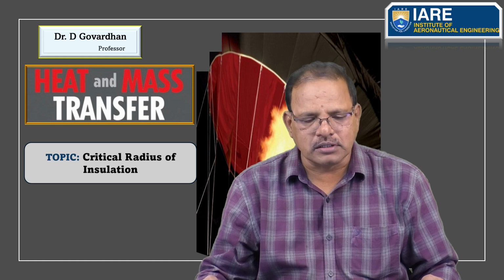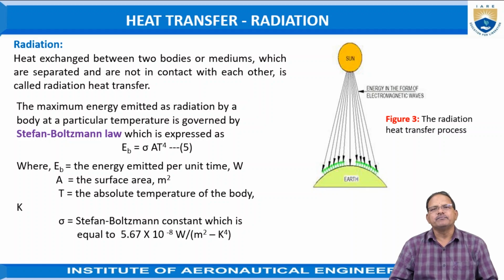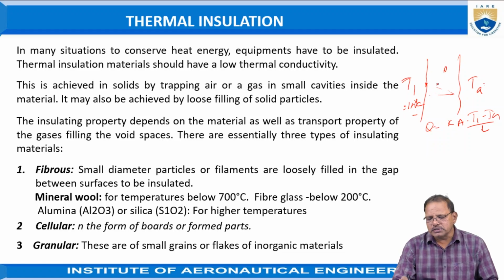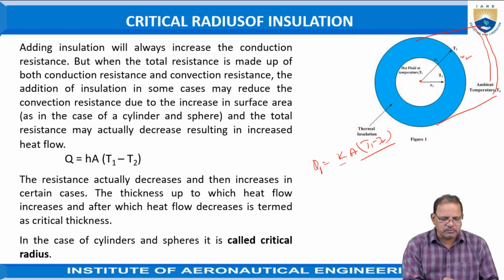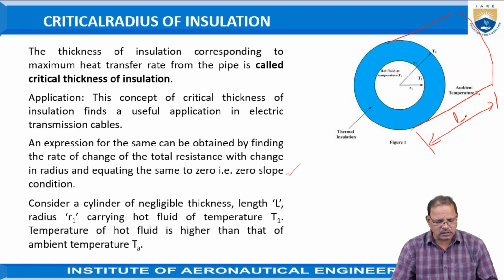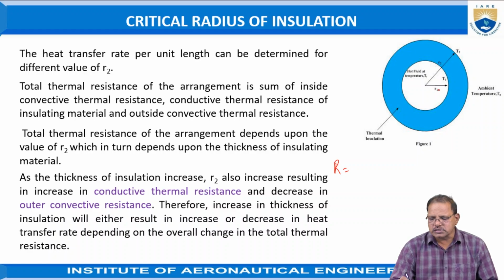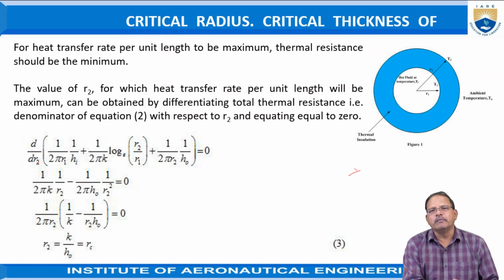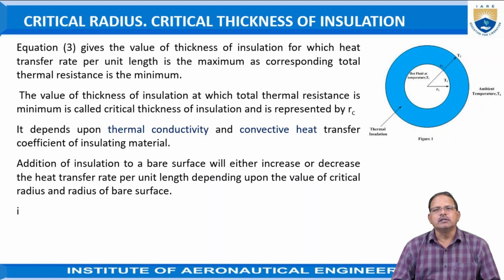Critical Radius of Insulation by Dr. D Govardhan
Critical Radius of Insulation by Dr. D Govardhan | IARE

Telangana, India.